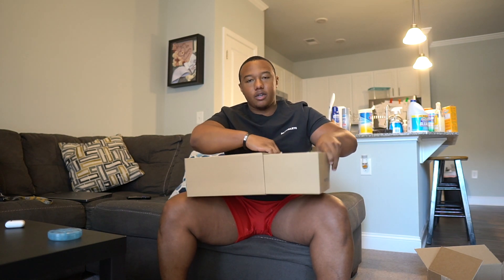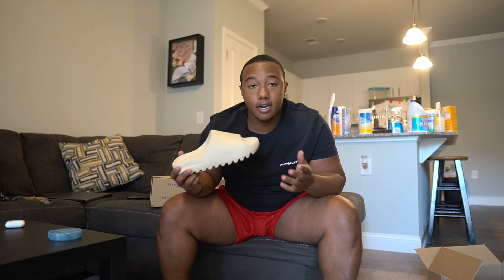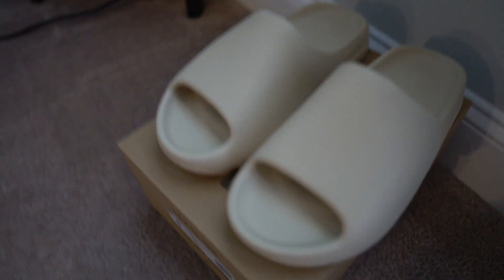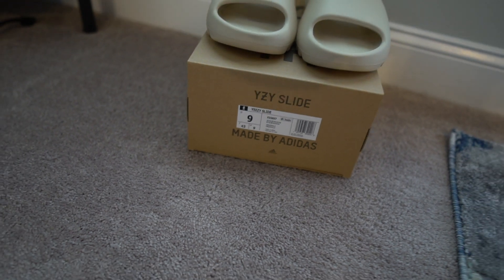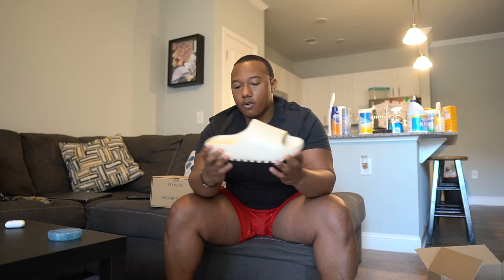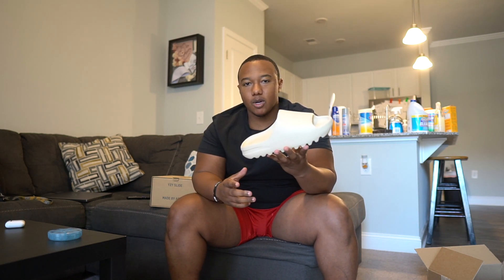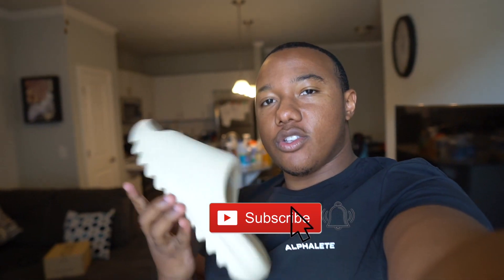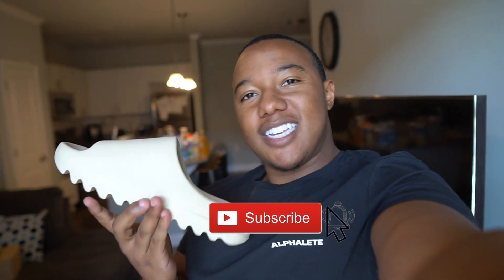Adidas Yeezy Slide Bone 2022 Restock Review | Hold or Sell